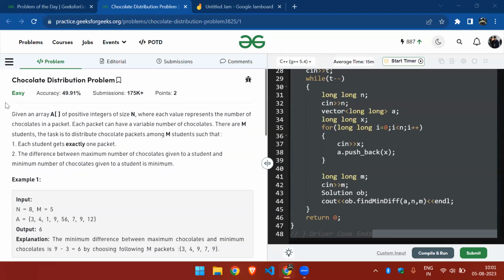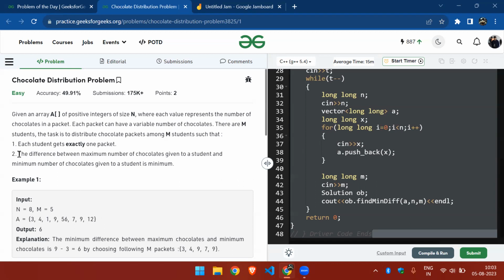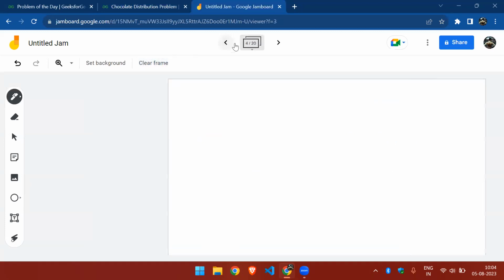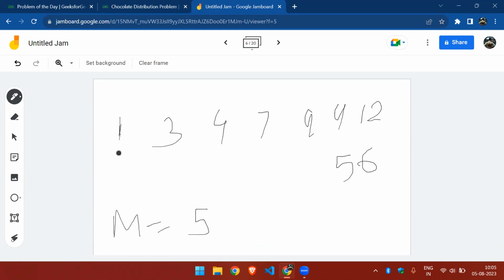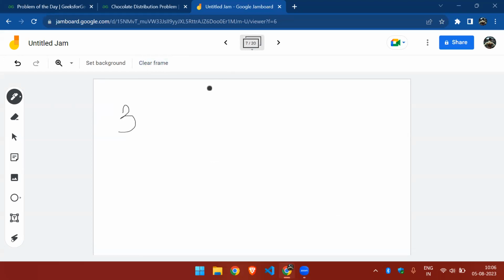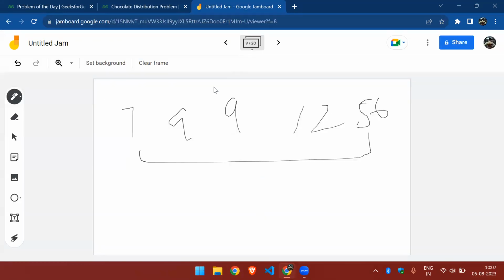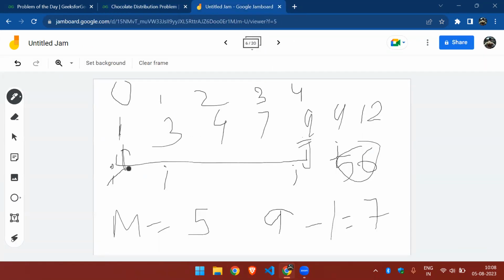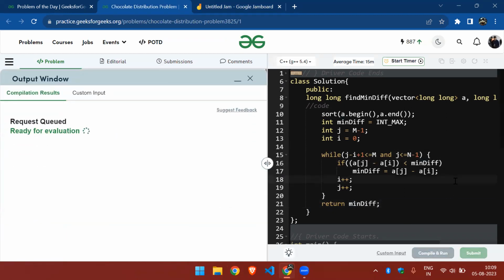Chocolate Distribution Problem | Problem Of The Day | 5th AUG | GFG